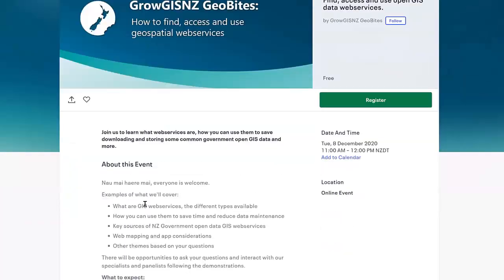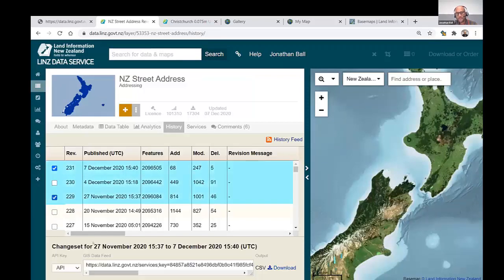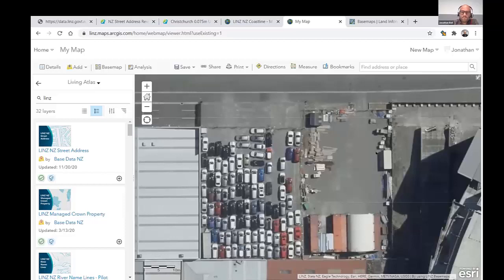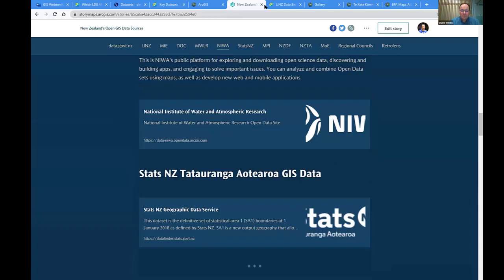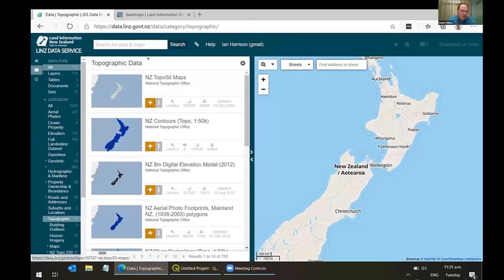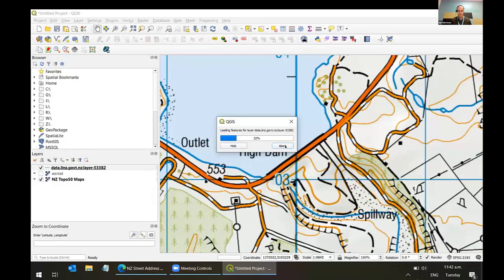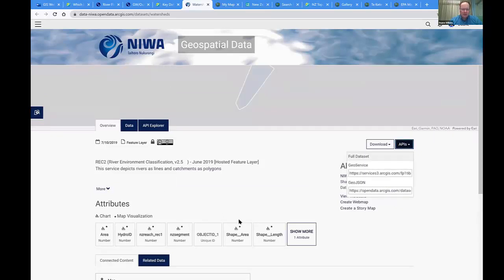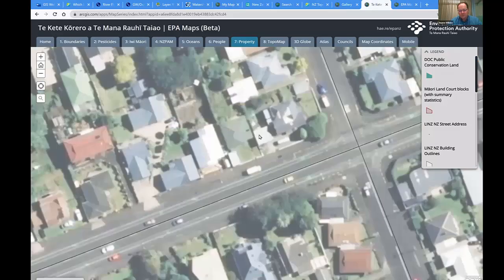Find, access and use open GIS data webservices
Join us to learn what webservices are, how you can use them to save downloading and storing some common government open GIS data and more.
We'll cover:
● What are GIS webservices, the different types available
● How you can use them to save time and reduce data maintenance
● Key sources of NZ Government open data GIS webservices
● Web mapping and app considerations
● Other themes based on audience questions